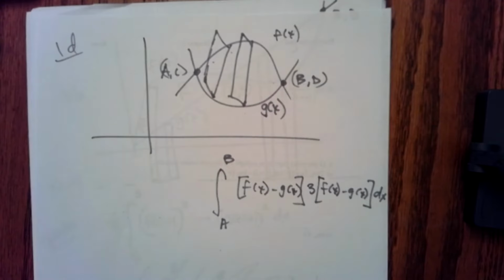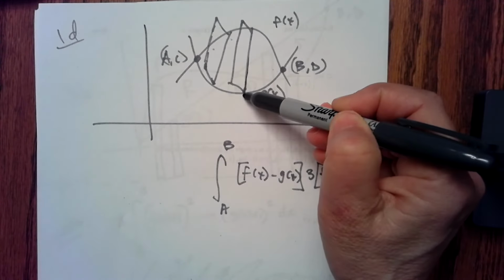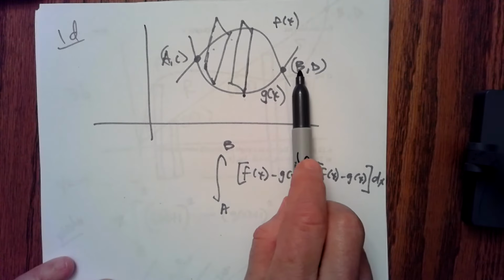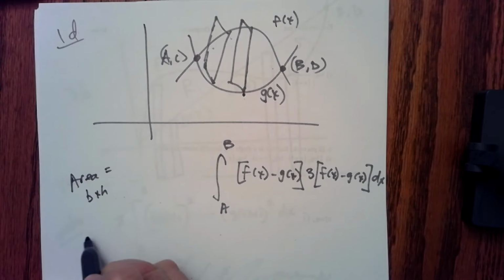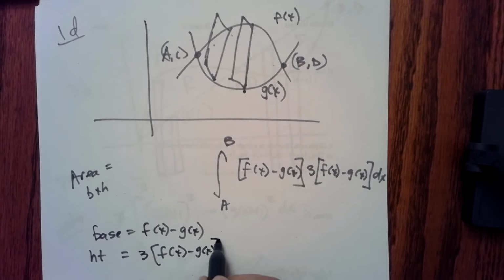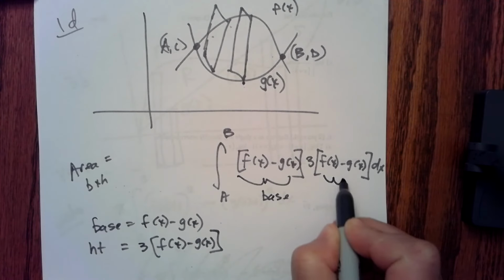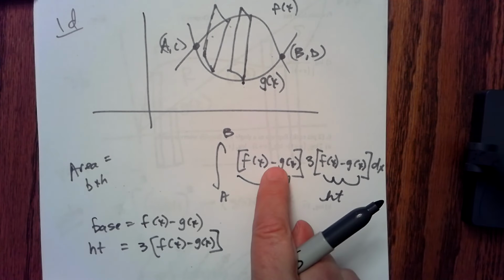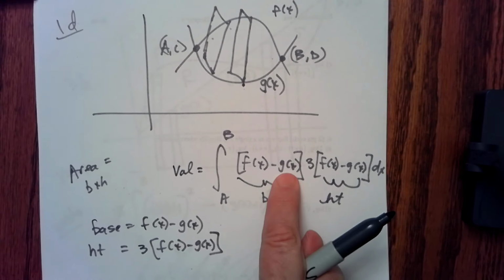1d Calculus Volumes